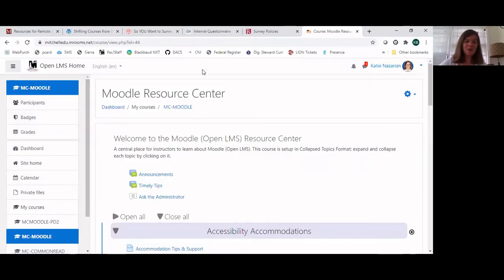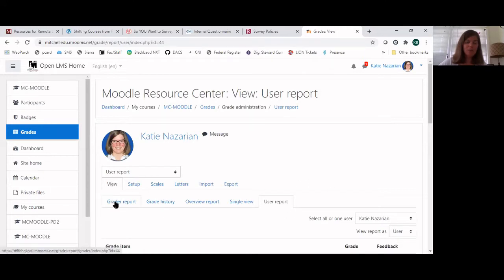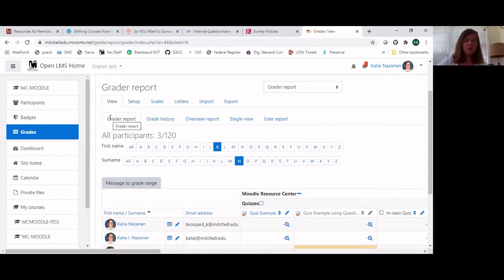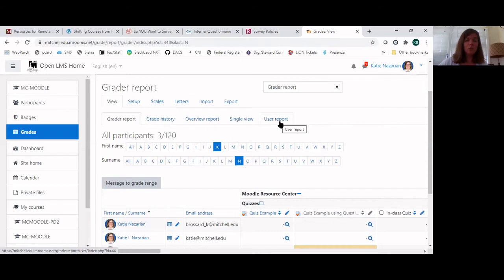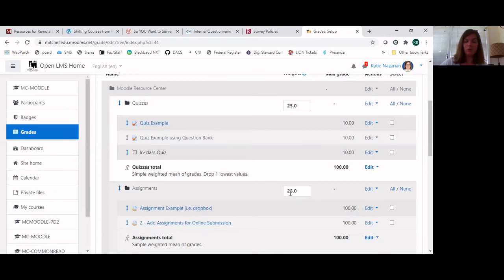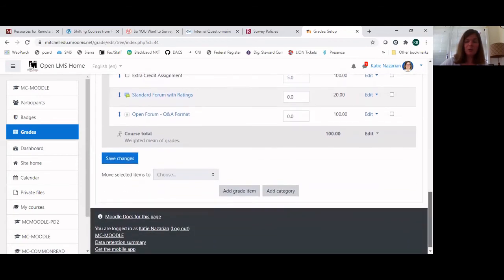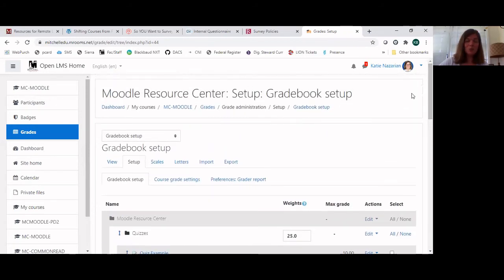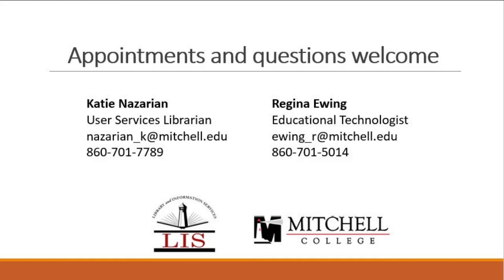Moodle Gradebook Part 1 Overview 3.8